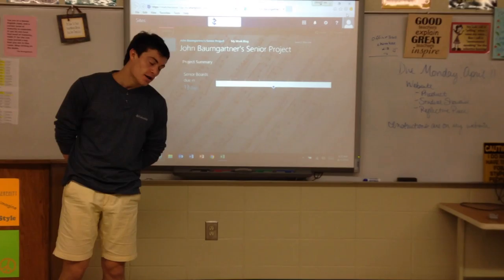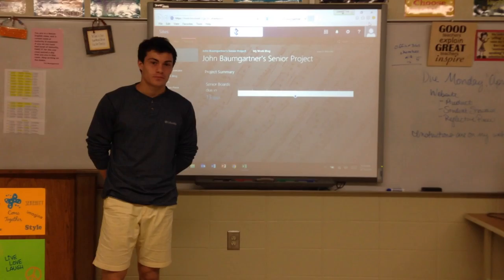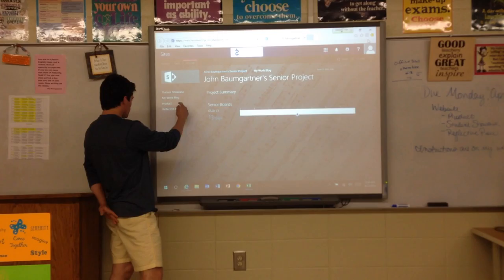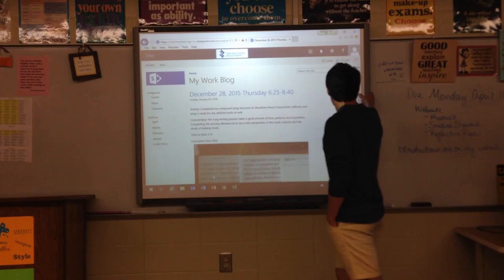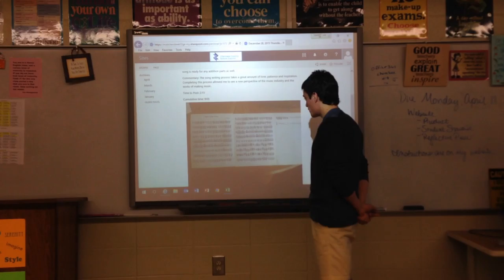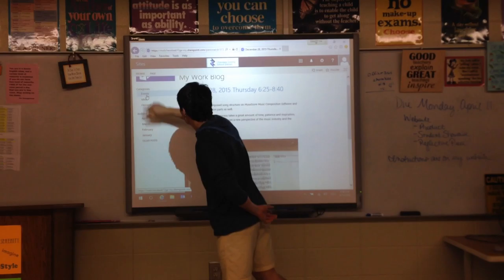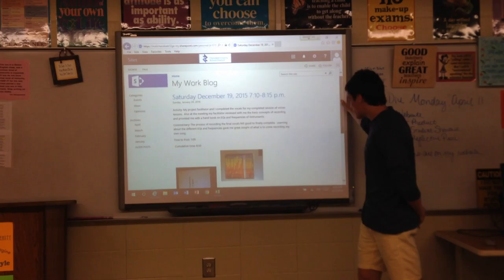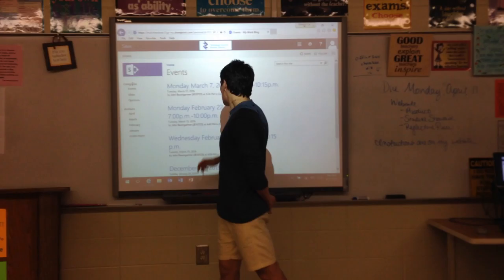Stand and Deliver